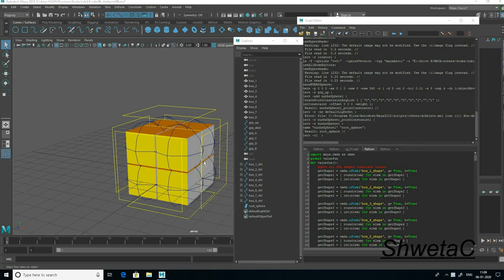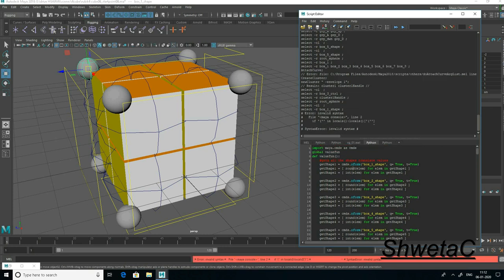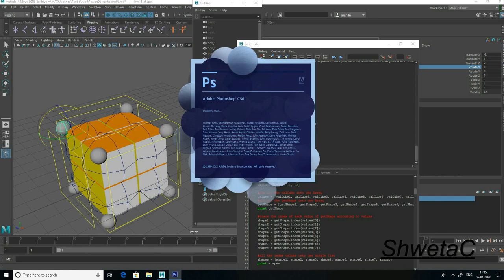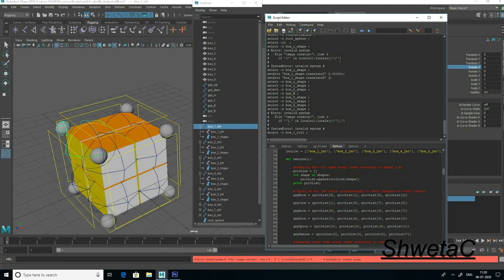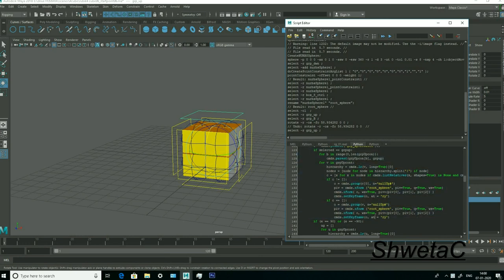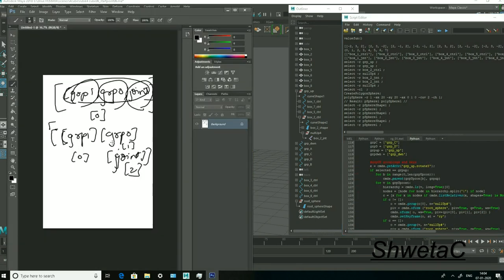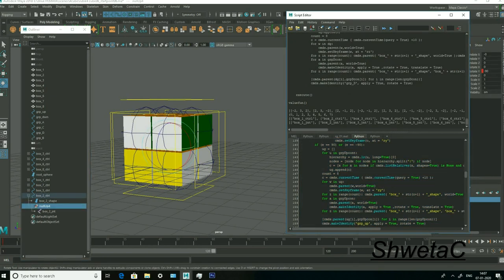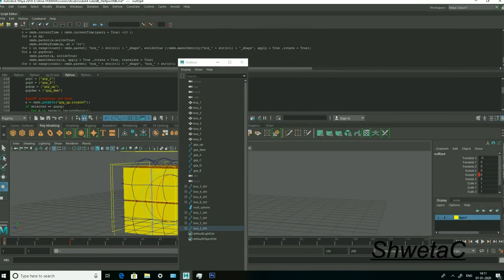Tutorial to rig a rubiks cube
I am sure there are simpler methods and easier ways out there, but i didnt find any tutorial on how to rig a rubik's cube. so i created this tutorial for you guys, you can leave comments if you don't understand anything ill do my best to solve your queries. I would advise you have atleast a basic understanding of loops.
If you can find more effective ways to write my code, please do share! I am no expert, i am just playing around with codes.!
This script i am developing it still, please use it as a base to learn the techniques and create your own! Also, i rigged this in Maya 2018. so using the rig in the same version would be much appreciated.!